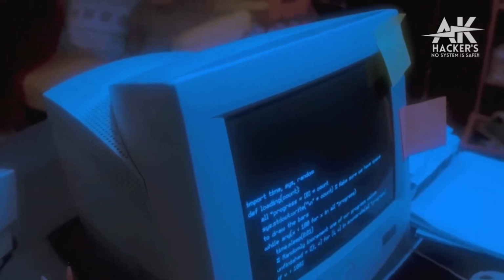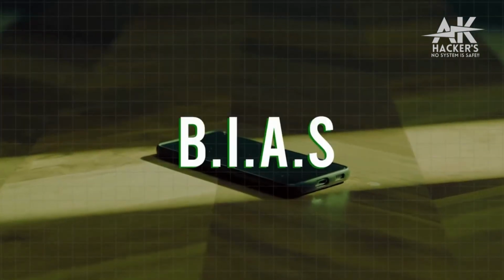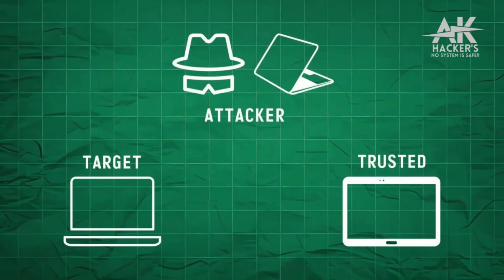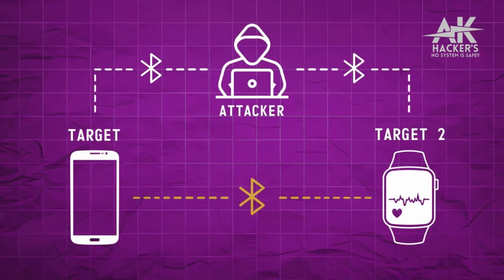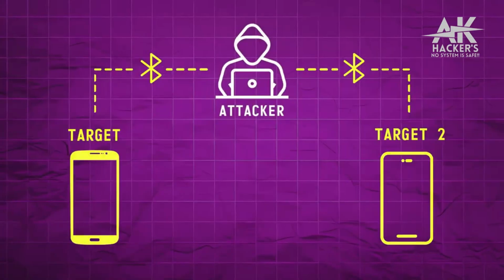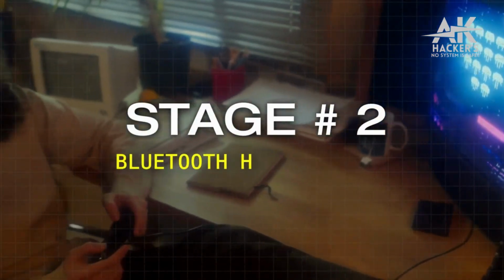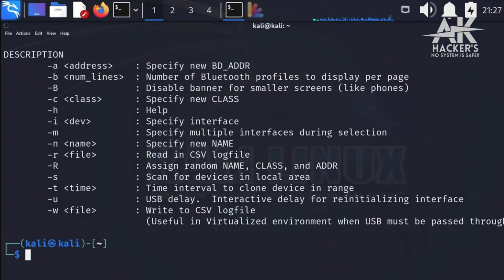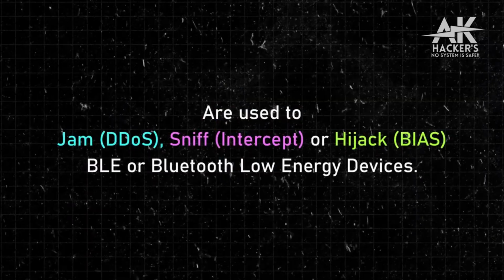INTRODUCTION TO BLUETOOTH HACKING | AK HACKER'S | ~no system is safe!!